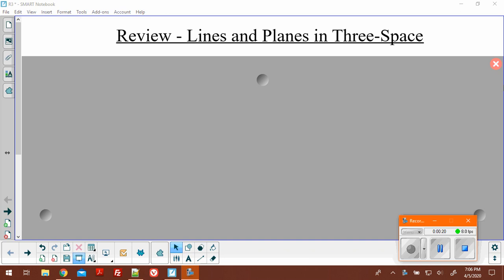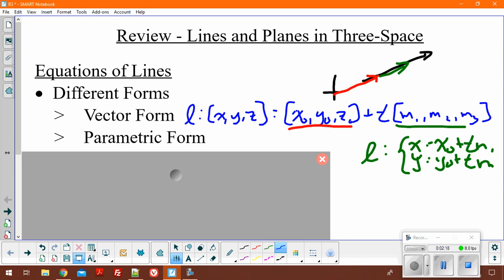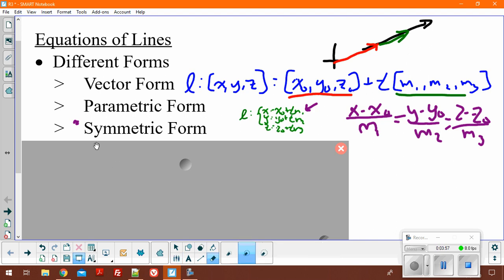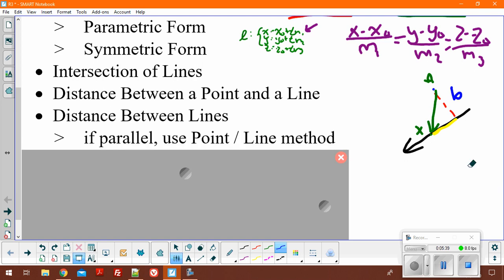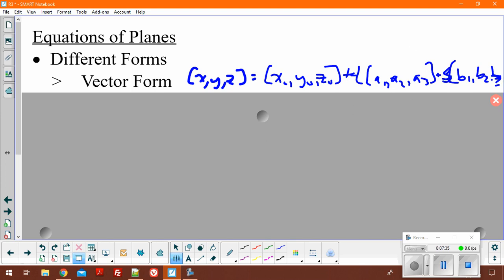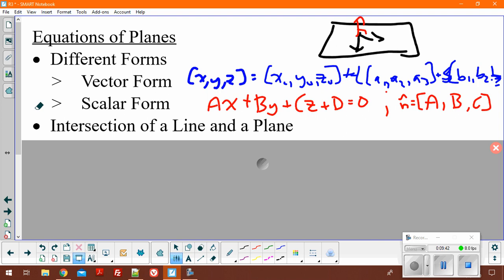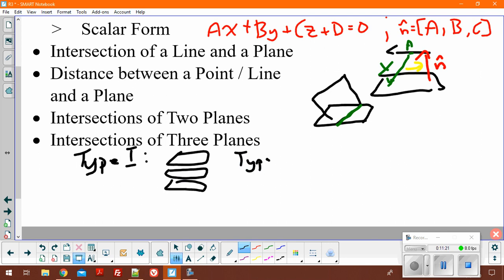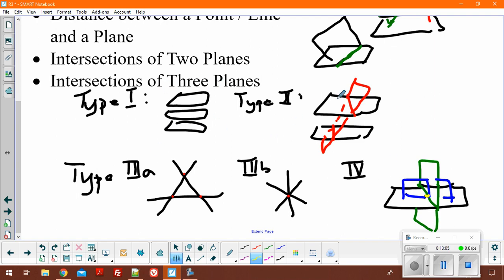R3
Summary of the 3rd block of the Vectors course